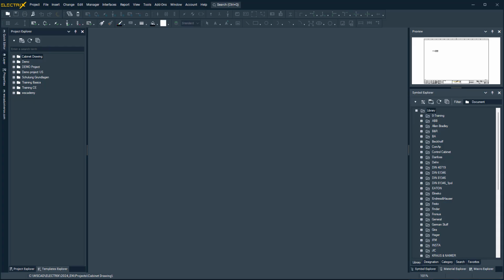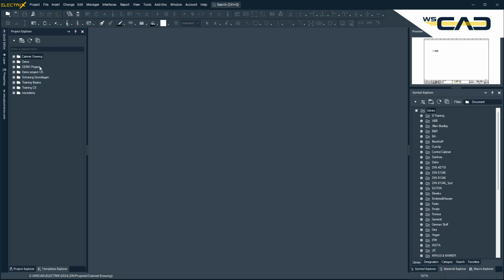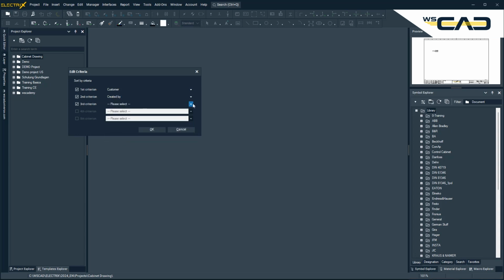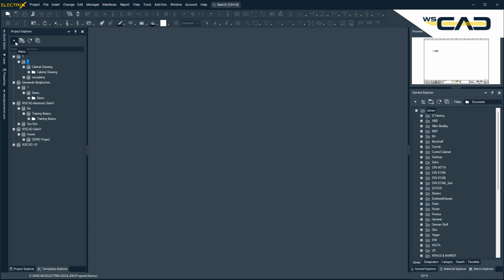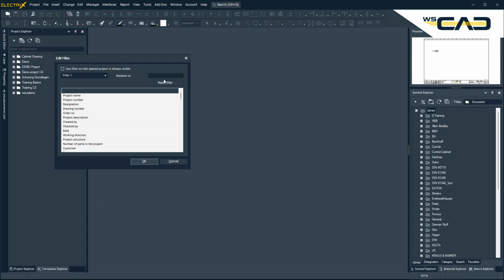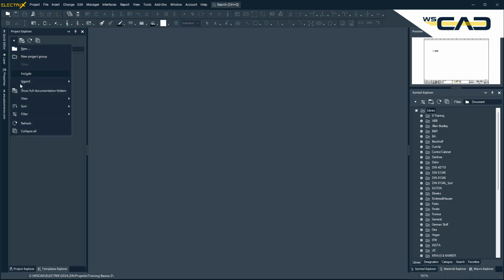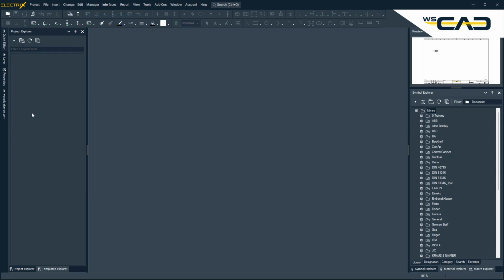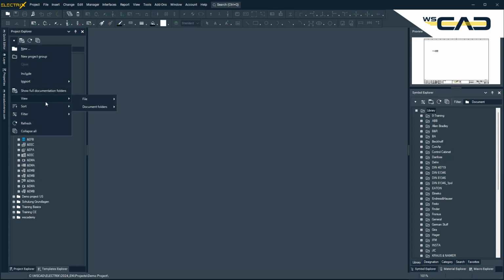WSCAD Tutorial | Filtering in the project explorer | WSCAD Tips & Tricks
In this WSCAD tutorial, discover how to efficiently organize and navigate your projects with the powerful Project Explorer filtering options. Learn to quickly sort and filter projects and documents to streamline your workflow and find exactly what you need, when you need it. We'll walk you through the steps to master these essential WSCAD features!